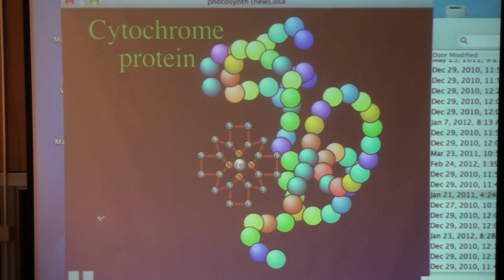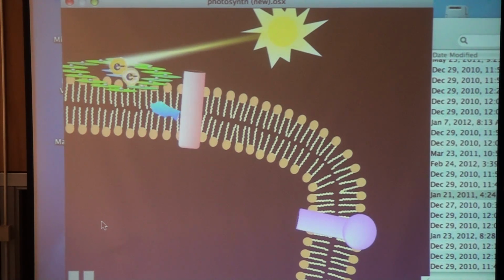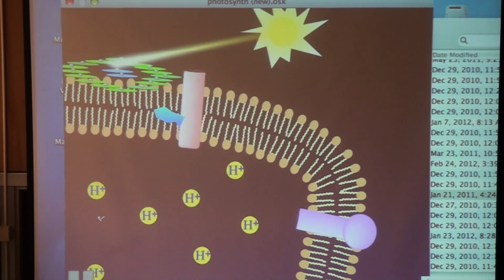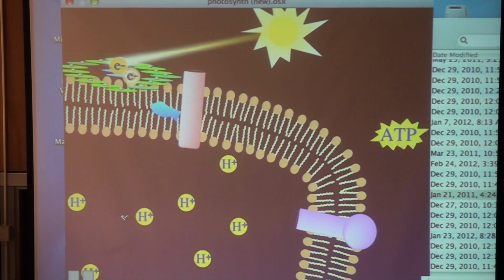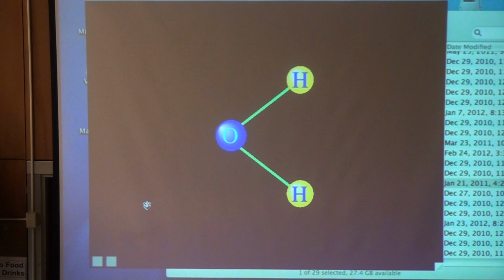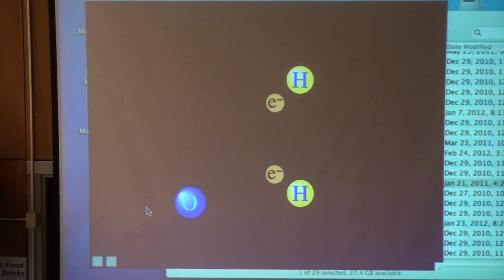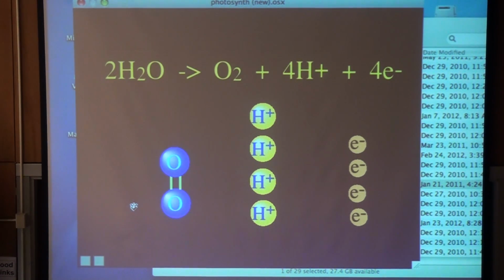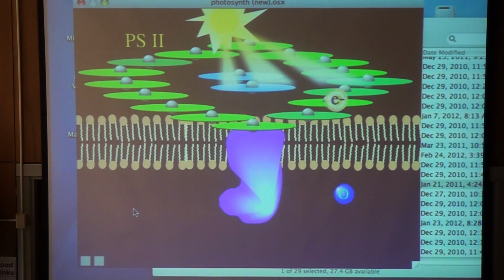Bio1 Lecture 05MAR2012 part 2 of 4